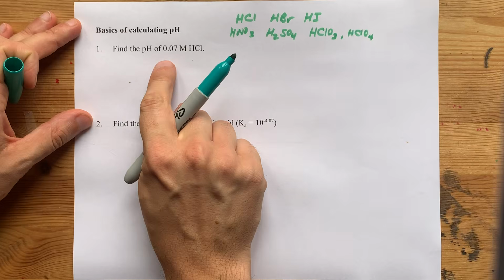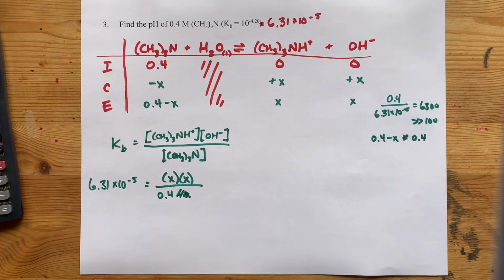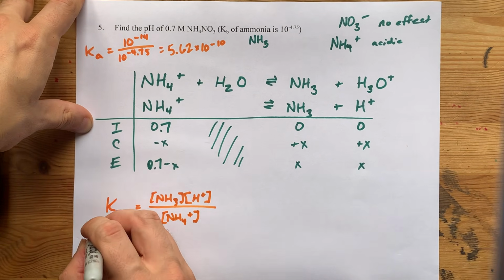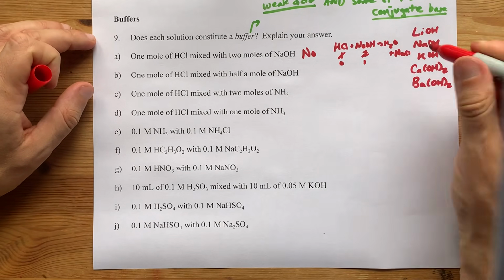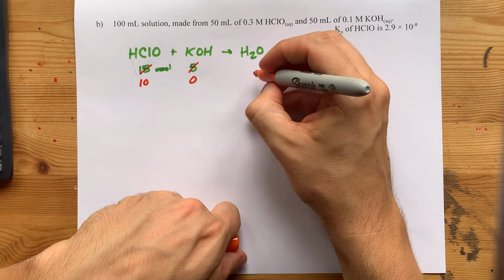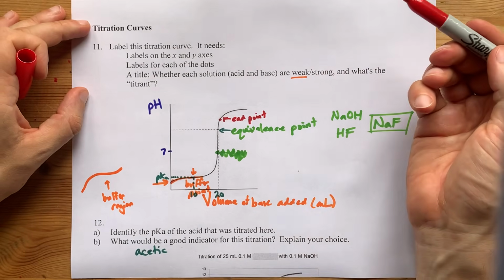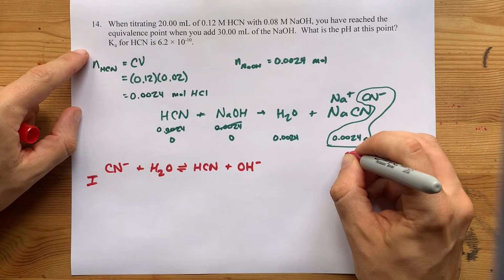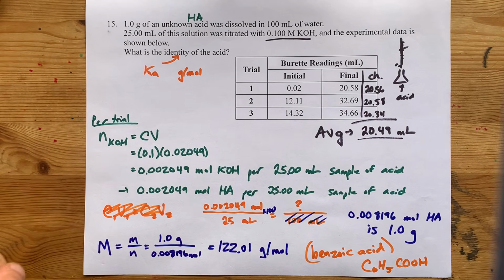Study with Me: Acid-Base Test Review (15 Practice Problems)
Get ready for your High School Chemistry Acid-Base Unit with these 15 Practice problems AND full solutions.
(Link Updated February 2024)

Topics:
0:00 pH of a Strong Acid
3:04 pH of a Weak Acid
10:52 pH of a Weak Base
17:35 pH of a Basic Salt
25:41 pH of an Acidic Salt
31:18 Which acid/base is Strongest?
34:00 Conjugate Acids and Bases
40:38 Are these buffers?
52:57 pH of a Buffer (Three Examples)
1:06:02 Titration Curves
1:16:57 Titration of Strong Acid with Strong Base
1:23:06 Titration of Weak Acid with Strong Base
1:32:17 Calculate Molar Mass of Acid with Titration